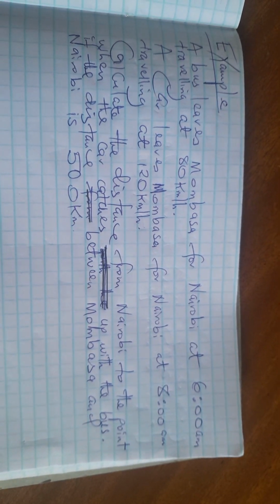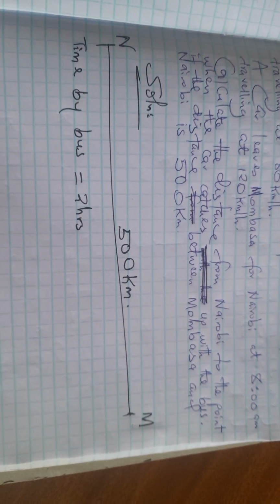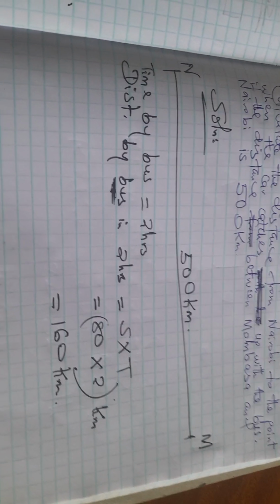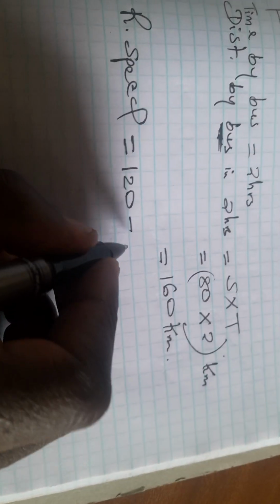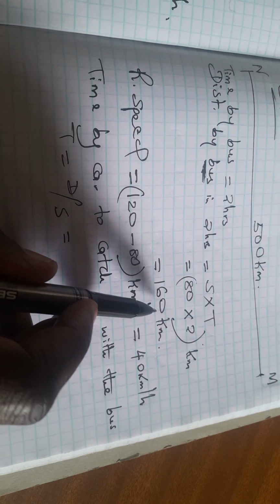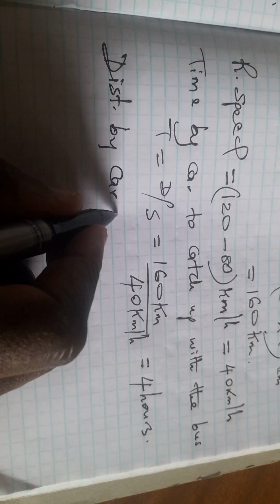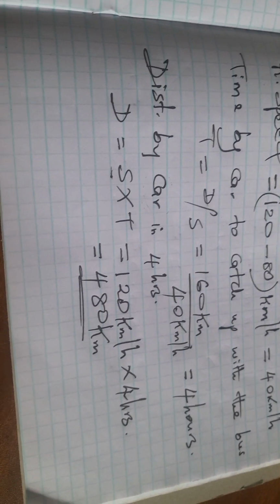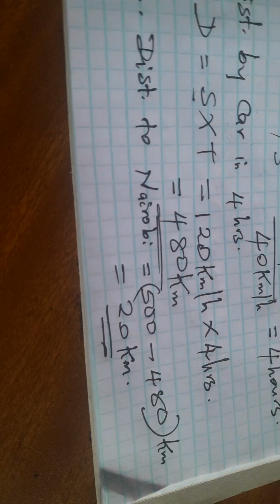6 April 2025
RELATIVE SPEED SIMPLIFIED